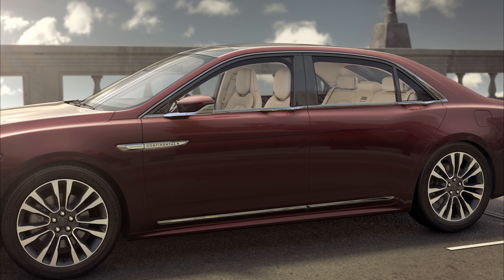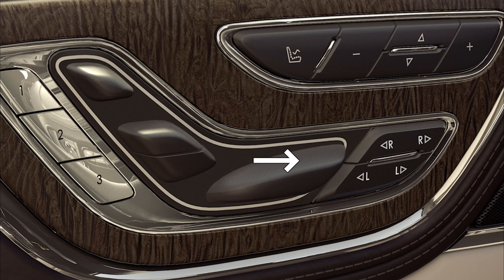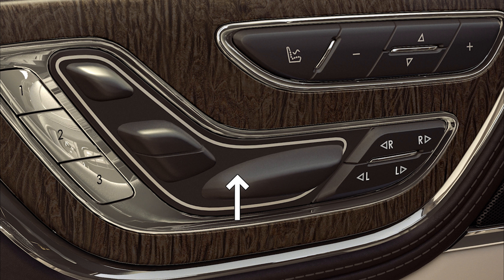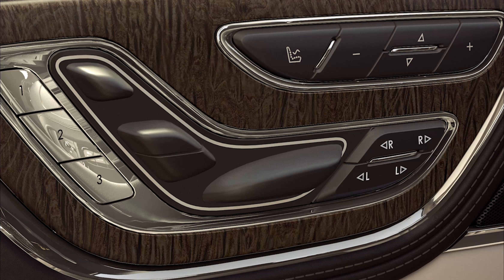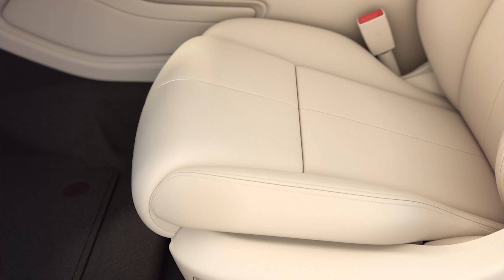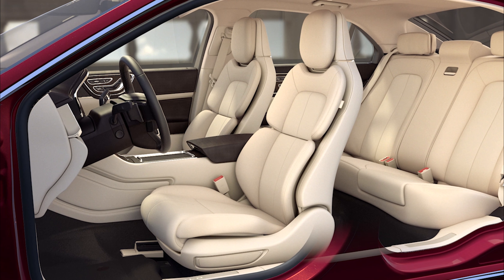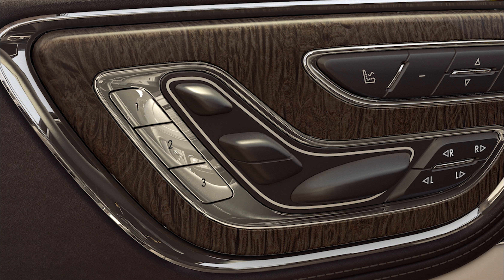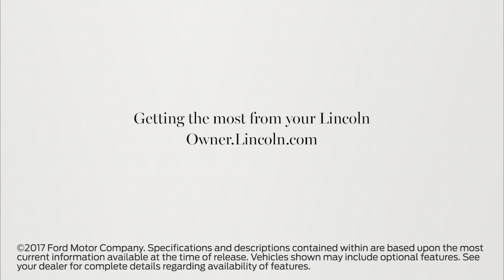Understanding Perfect Position Seating: Seat Adjustment | How-To | Lincoln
This informative video will help explain how to adjust your seats many comfort features in your Lincoln for a luxurious driving experience.